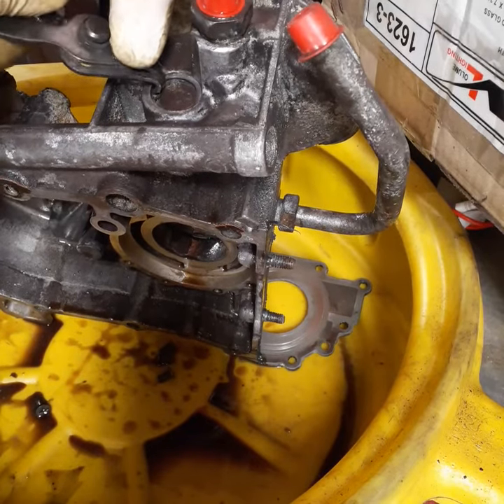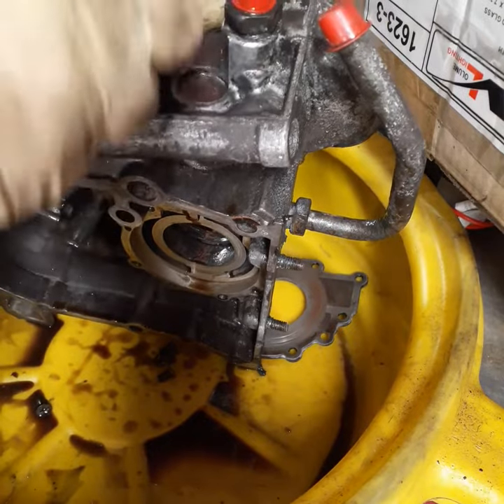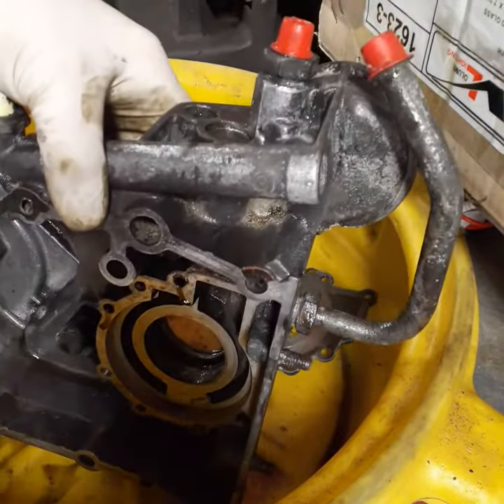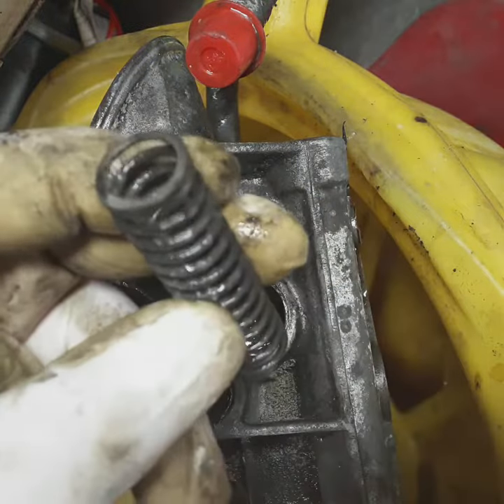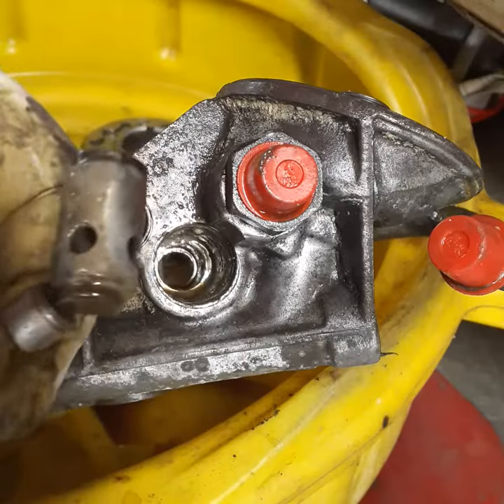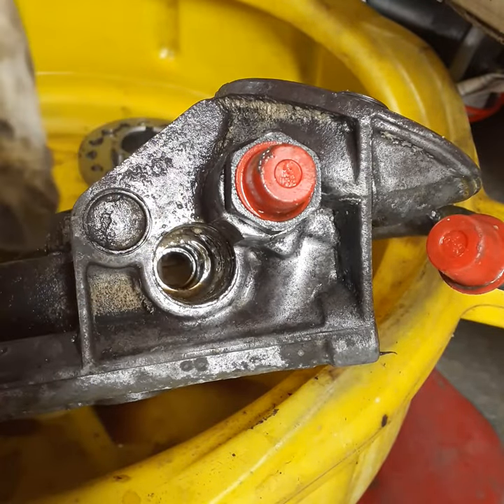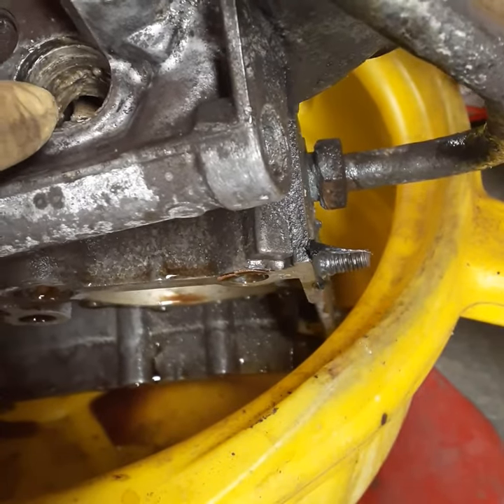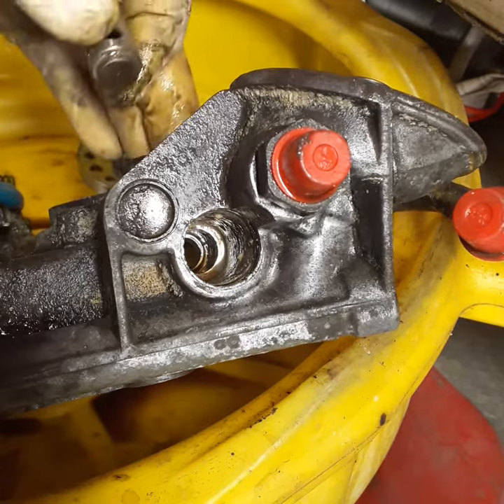Hidden secret! EASY FIX! Rover 4.0L Oil pressure relief valve removal.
Every engine has an apparatus for regulating the oil pressure.  On a Rover 4.0L it is a serviceable part. If you have the timing cover off then take the opportunity to clean out the valve assembly and install a new o-ring.  If you overheat one of these Rover V8's, then this valve will likely stick open and you won't have any oil pressure.  If your engine takes more than a second to get oil pressure after starting, then clean out this valve.  Dirt and sludge will make it stick open.  The o-ring is a point of leaking that few people think about.  On 99% of the engines on the road, few have a serviceable oil pressure relief valve.  You can also call this a check valve or bypass valve, they are all relevant terms.